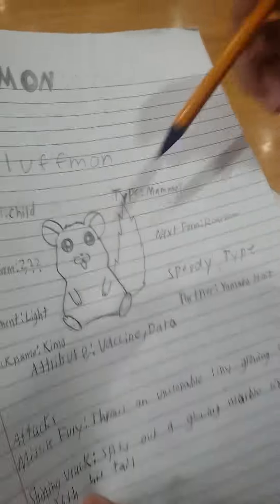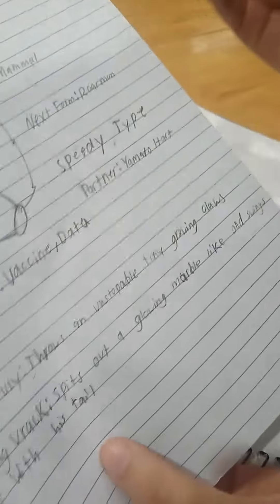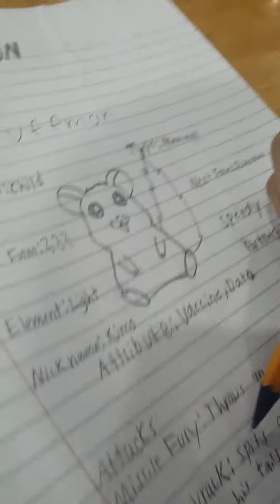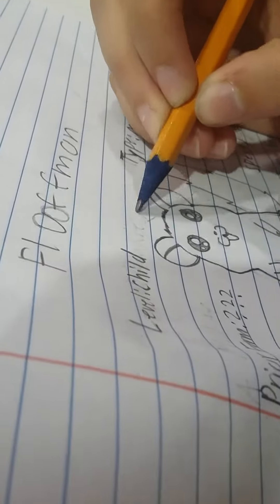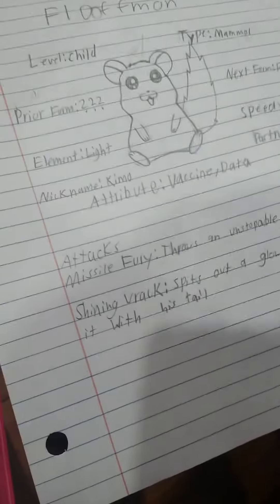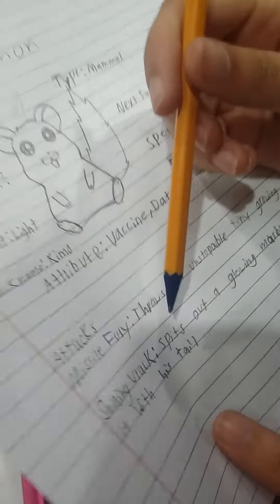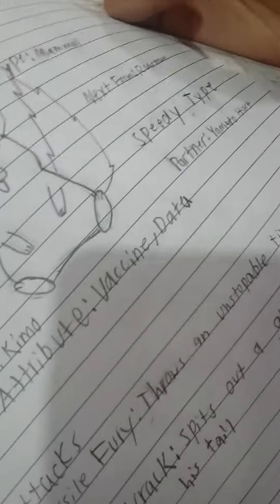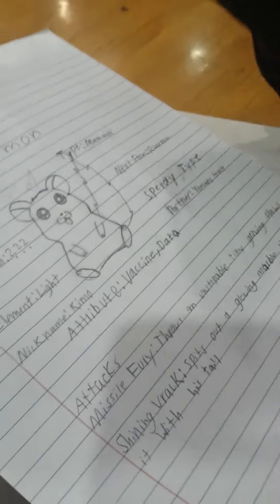My friend reviewing my digimon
A fully made joke